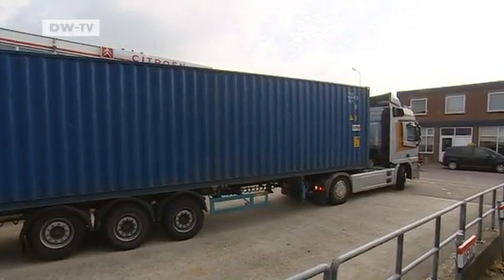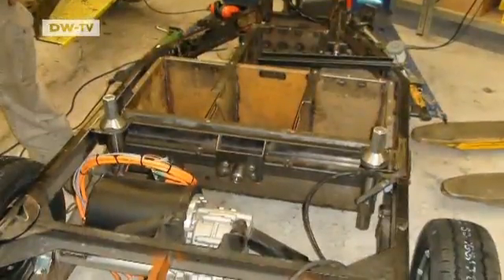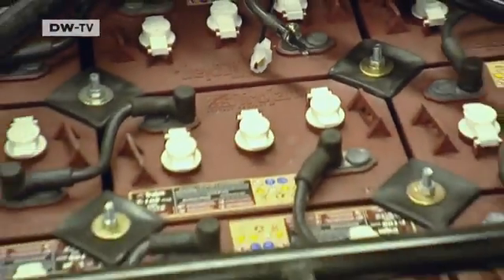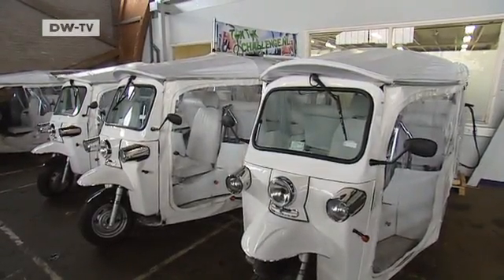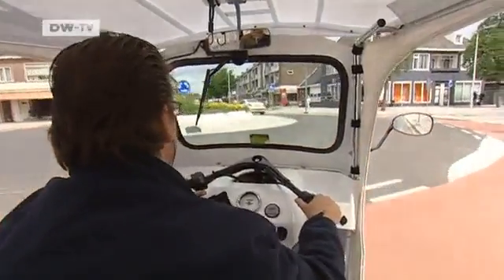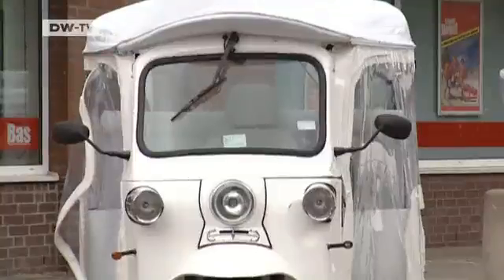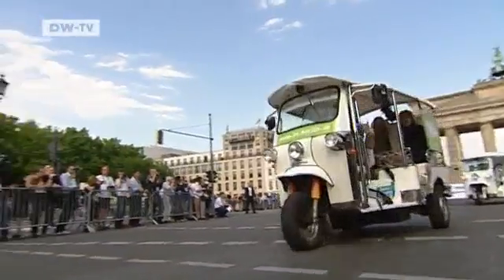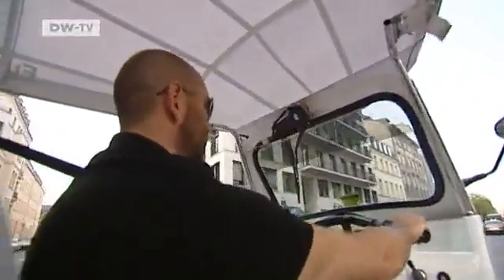TukTuks arrive in Europe | Global Ideas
The TukTuk: a vehicle with three wheels and a 2-stroke engine. Originally designed in the 1950s, they've only managed to go the distance in developing countries in Africa, Thailand and India. But an electric version is about to hit the streets of Europe. A Dutch company is assembling these"eTukTuks"with chassis parts from Thailand, engines from the US and batteries from Germany. They could come in most useful as a new form of local public transport.